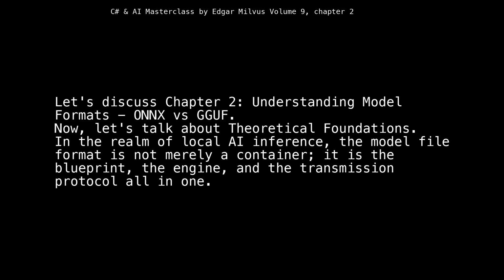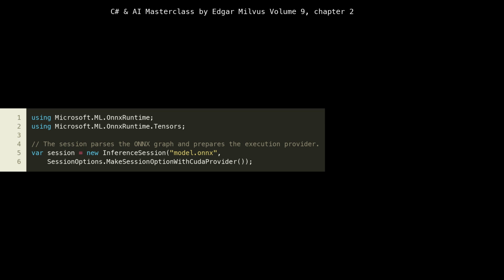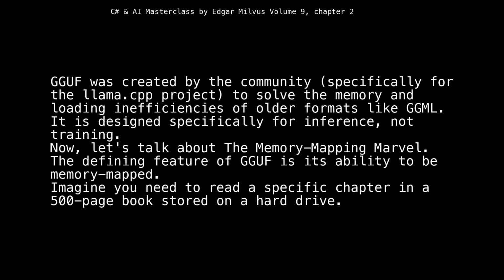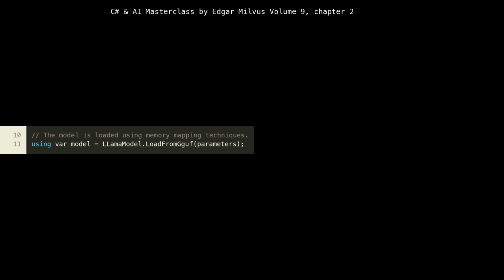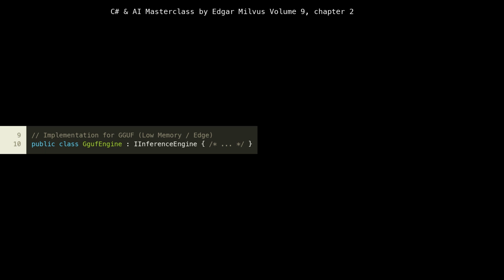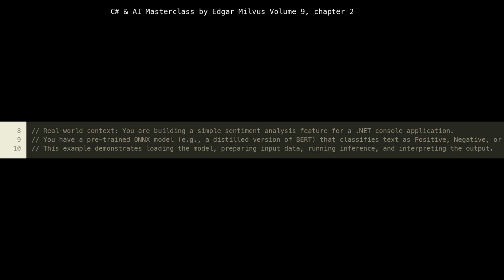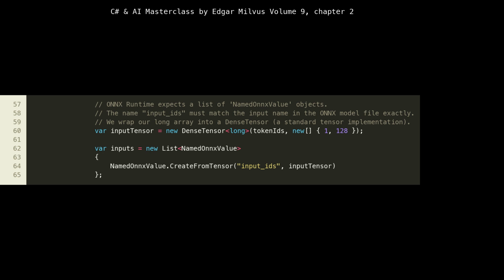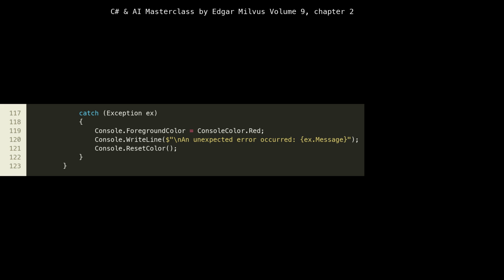C# - Understanding Model Formats - ONNX vs GGUF. Volume 9. Chapter 2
In the realm of local AI inference, the model file format is not merely a container; it is the blueprint, the engine, and the transmission protocol all in one. It dictates how efficiently a model can be loaded into memory, how effectively it can be accelerated by specialized hardware (like GPUs via CUDA or DirectML), and how seamlessly it integrates into a managed environment like .NET. To master local inference in C#, one must first master the formats that make it possible.

00:04 Understanding Model Formats - ONNX vs...
04:18 Code Section
07:23 Why this matters: If you are building a high-throughput API...
11:14 Code Section
14:35 The C Sharp Connection: Interfaces are crucial here. Just as...
14:46 Code Section
17:22 This abstraction allows the application to select the engine based...
17:49 Image: The diagram depicts a C# application's workflow where the specific...
17:59 Understanding the formats requires understanding...
20:49 Code Section
30:06 Image: By scanning this qrcode you can go to the website...